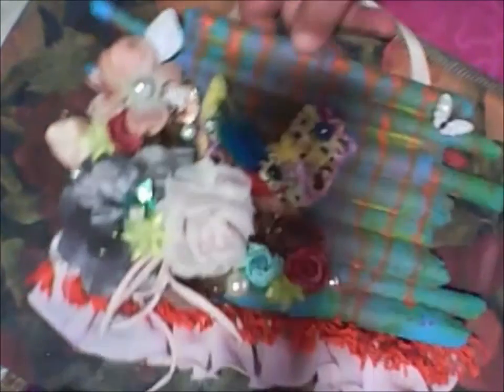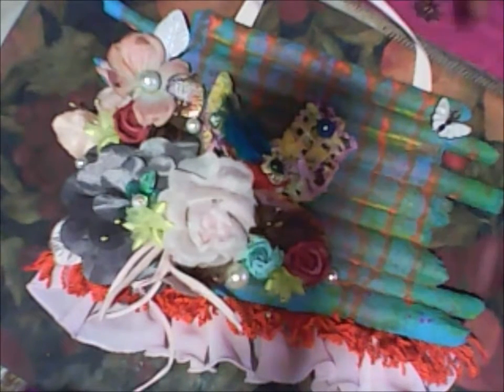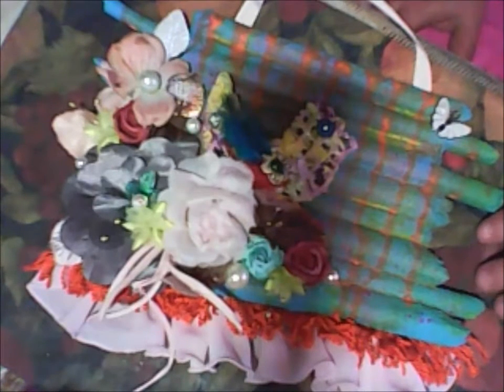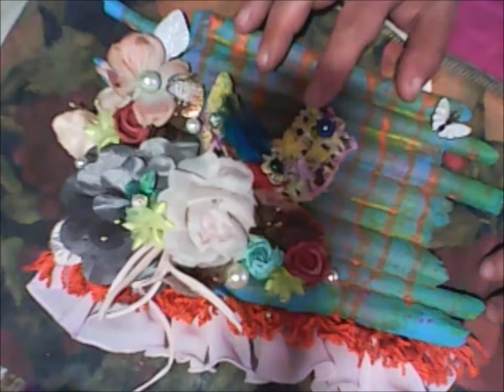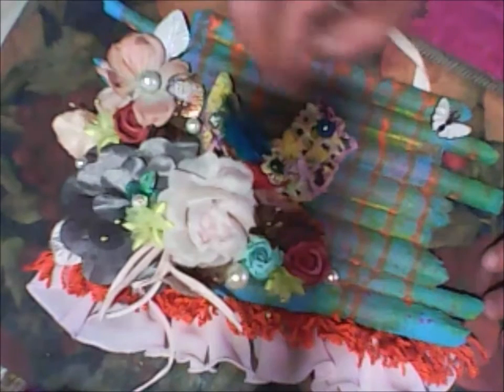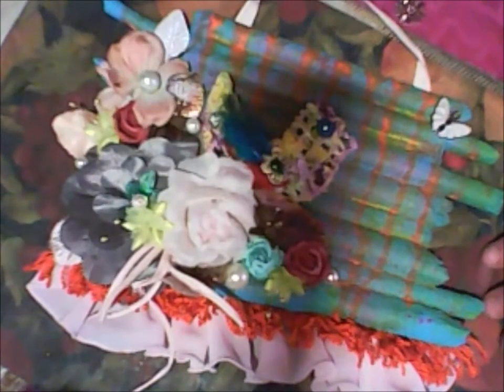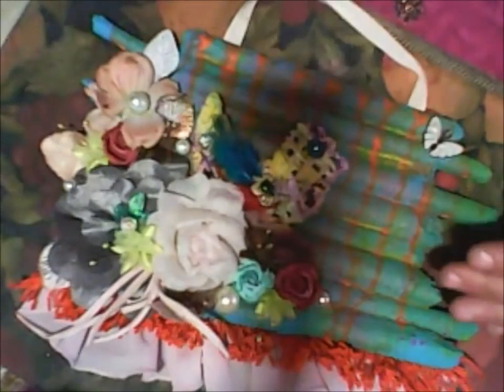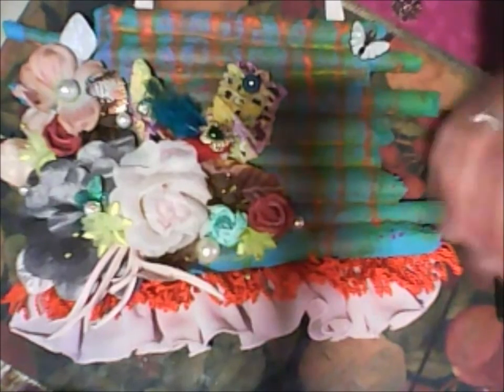Wall hanging from tree branches P 2